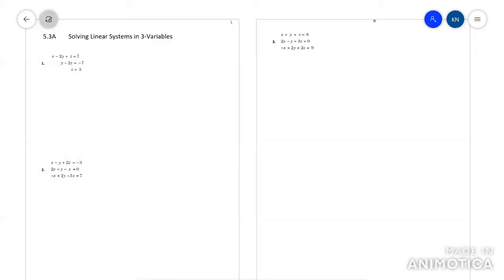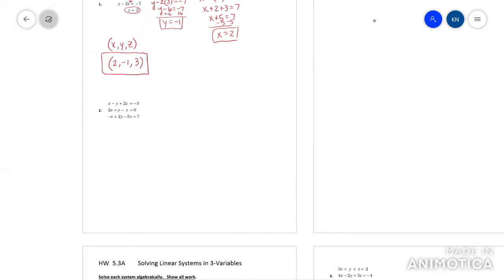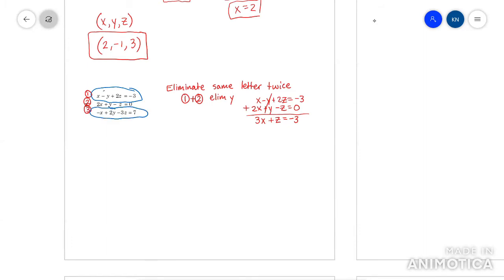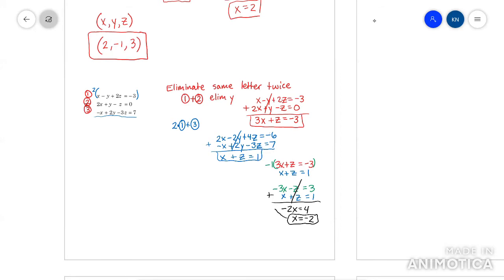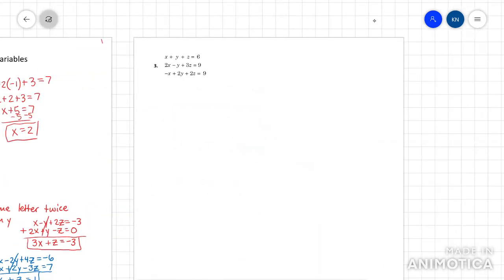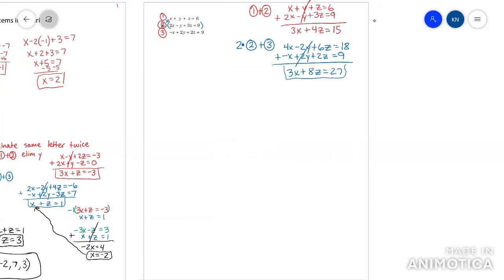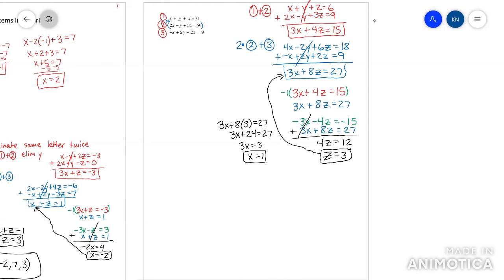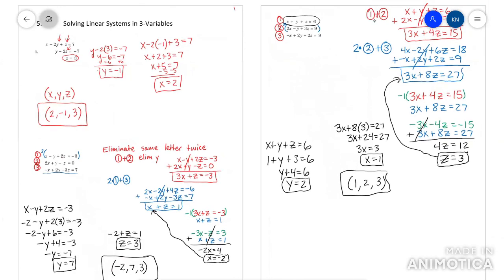Algebra 2 Solve Systems With 3 Variables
How to solve systems of equations with 3 variables.